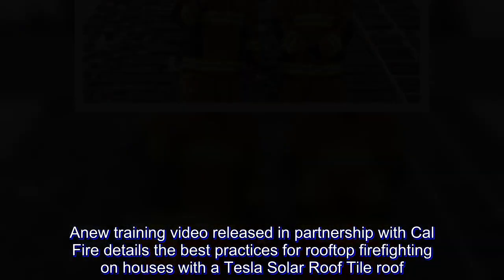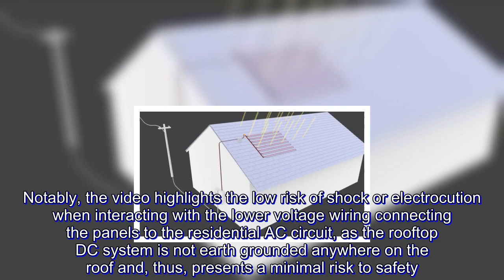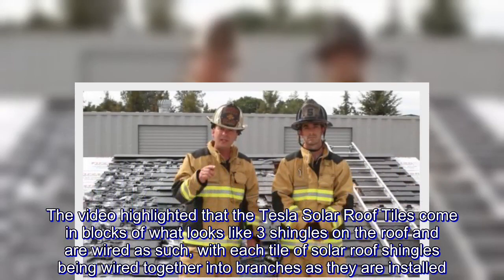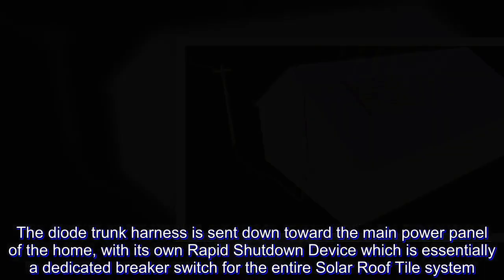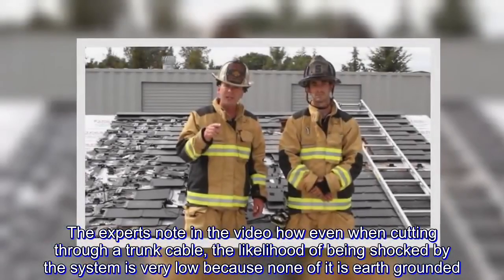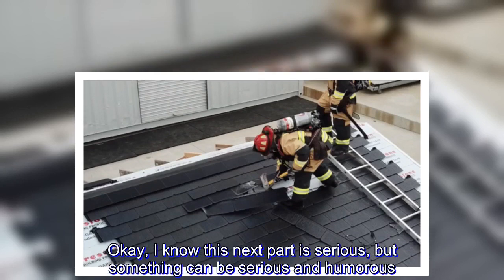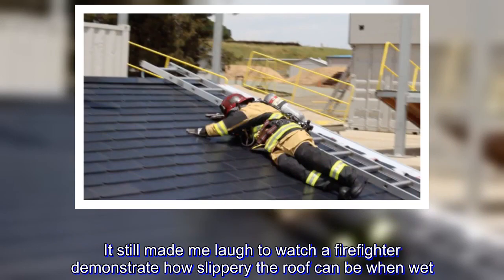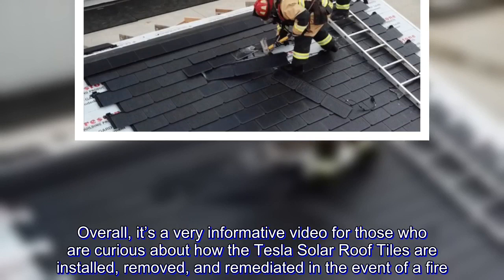Tesla Solar Roof Firefighting Video Highlights Installation & Wiring Methods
Anew training video released in partnership with Cal Fire details the best practices for rooftop firefighting on houses with a Tesla Solar Roof Tile roof.The video includes footage of firefighters tearing into the panels using a few different techniques and reveals a bit about how the panels are wired.Notably, the video highlights the low risk of shock or electrocution when interacting with the lower voltage wiring connecting the panels to the residential AC circuit, as the rooftop DC system is not earth grounded anywhere on the roof and, thus, presents a minimal risk to safety.This was confirmed by their own testing as well, not just taken from a statement from Tesla.The video highlighted that the Tesla Solar Roof Tiles come in blocks of what looks like 3 shingles on the roof and are wired as such, with each tile of solar roof shingles being wired together into branches as they are installed.Each branch will typically consist of 1–4 of these tiles.As on a tree, the branches are wired back to a trunk — which Tesla calls the diode trunk harness.This is where the ~16 volts present on each branch is pumped up to a higher voltage.The diode trunk harness is sent down toward the main power panel of the home, with its own Rapid Shutdown Device which is essentially a dedicated breaker switch for the entire Solar Roof Tile system.This device exists to cut the flow of power to and from the rooftop solar roof tiles to the inverter for the system.The experts note in the video how even when cutting through a trunk cable, the likelihood of being shocked by the system is very low because none of it is earth grounded.It even goes so far as to note that interacting with a typical AC circuit in a home is far more dangerous because it is earth grounded, thus allowing power to flow through a firefighter to the ground, resulting in electrocution.Okay, I know this next part is serious, but something can be serious and humorous.The video highlights how the roof can be slippery when wet.This is a very real concern for firefighters using water to fight a fire and is something they watch out for on many other roof types including metal roofing and slate.It still made me laugh to watch a firefighter demonstrate how slippery the roof can be when wet.I can imagine the dialog that went on behind the scenes for that shot.“Okay, who wants to be the guy sliding down the roof?” Pick me! Oh well…  They are able to mitigate this by either chopping a path through the panels from the eaves or by hooking a ladder over the crown of the roof and walking on the ladder to the area where access is needed.Overall, it’s a very informative video for those who are curious about how the Tesla Solar Roof Tiles are installed, removed, and remediated in the event of a fire.